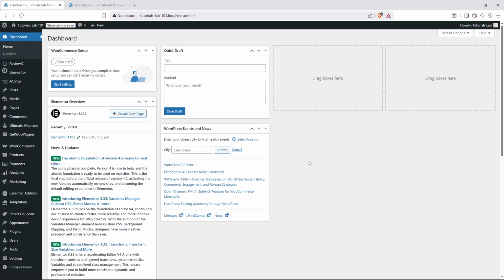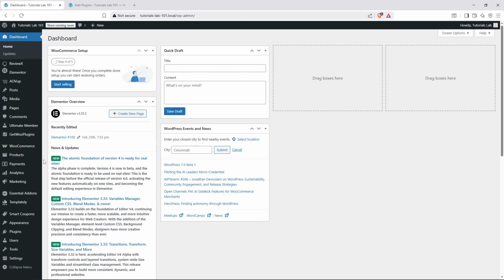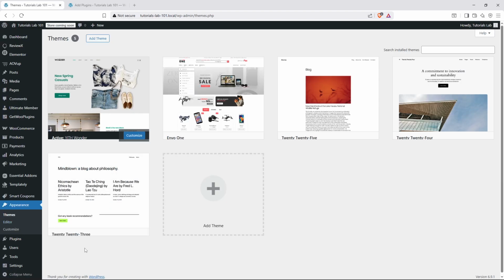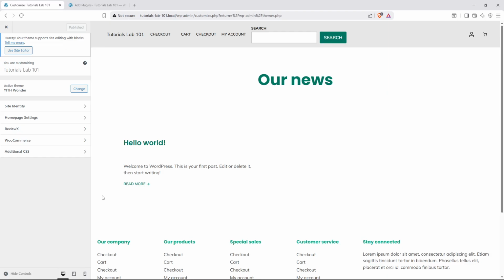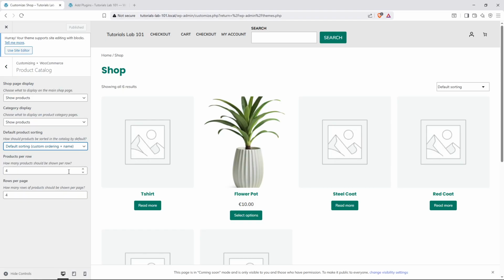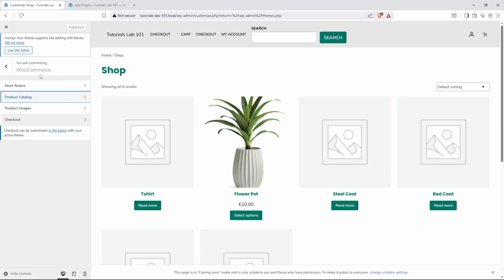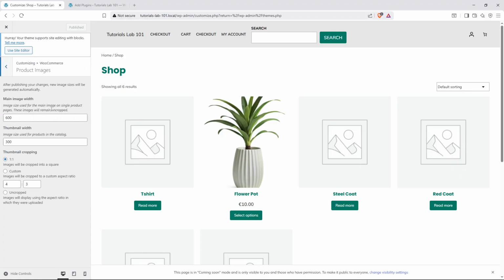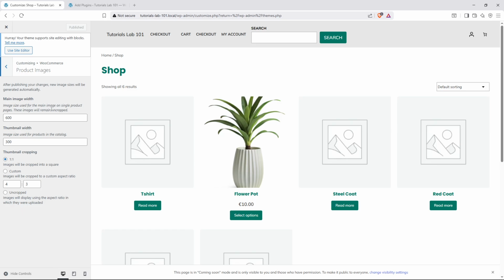How To Customize A Woocommerce Storefront Shop Page (Tutorial 2026)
Along the way, you'll learn customize WooCommerce Storefront shop page design, how to modify Storefront theme shop page, edit WooCommerce Storefront product display layout, personalize Storefront shop page content options, configure WooCommerce Storefront main shop page, design custom Storefront theme shop page, set up WooCommerce Storefront product grid view, change Storefront shop page layout tutorial, add sections to WooCommerce Storefront shop page, improve Storefront shop page appearance, guide to customize WooCommerce Storefront, build a custom Storefront shop page